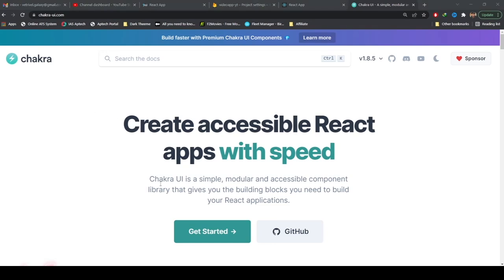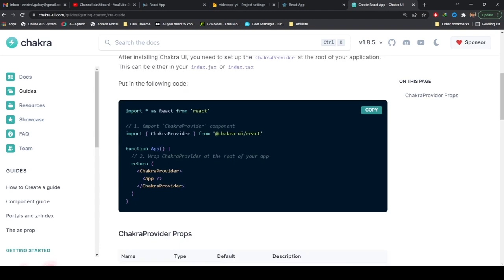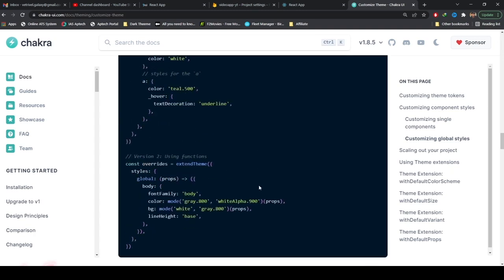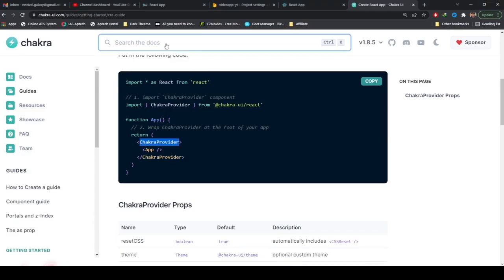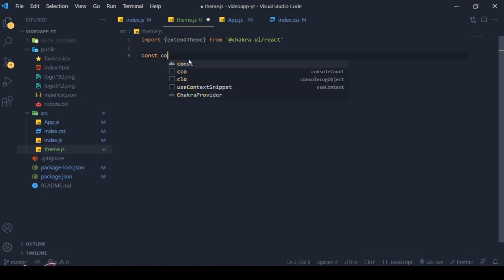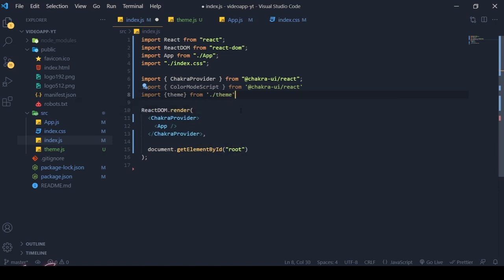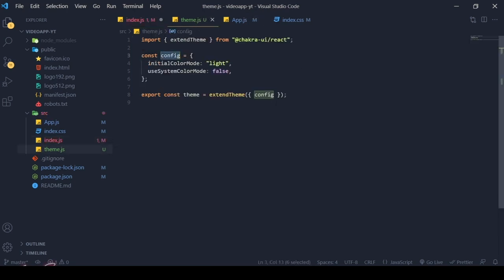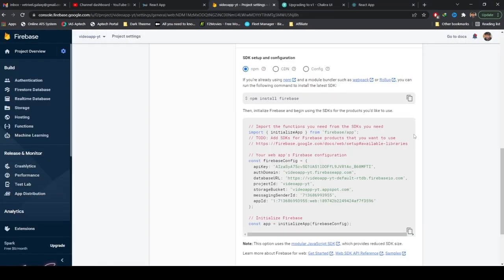🧱 React Series With Chakra UI Components Training Part 3 – Chakra UI 🚀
Welcome to Part 3 of the React Series With Chakra UI Components Training! In this session, we integrate Chakra UI into our React app and explore the core of what makes Chakra such a powerful tool for frontend development.

We’ll walk through the installation, provider setup, and create a sample layout using Chakra's layout primitives like Box, Flex, and Stack.

✅ What You’ll Learn in This Video:
✔️ Installing Chakra UI and its peer dependencies
✔️ Wrapping your app in the ChakraProvider
✔️ Using basic layout components like Box and Flex
✔️ Creating your first styled Chakra component
✔️ Understanding theming and color modes

💡 Why This Step Matters:
🔹 Unlocks a component-based design system with built-in accessibility
🔹 Speeds up UI development with intuitive APIs
🔹 Sets the stage for scalable, styled React applications
🔹 Enables dark/light mode switching with zero config

In Part 4, we’ll begin crafting real UI components—starting with the Header using Chakra’s design principles.